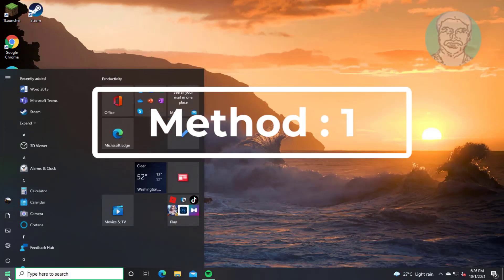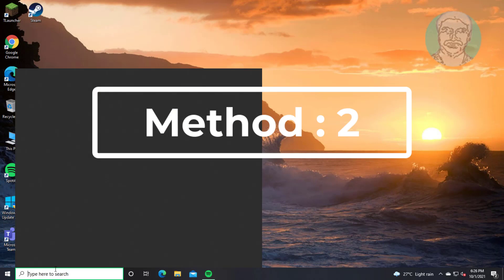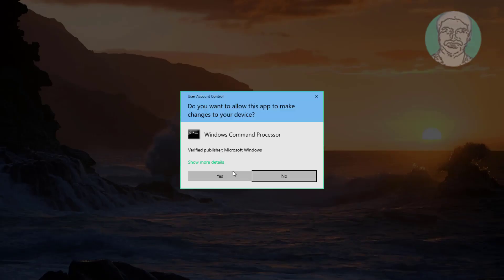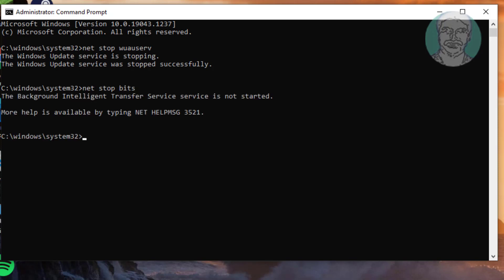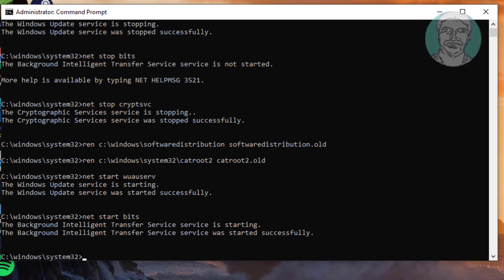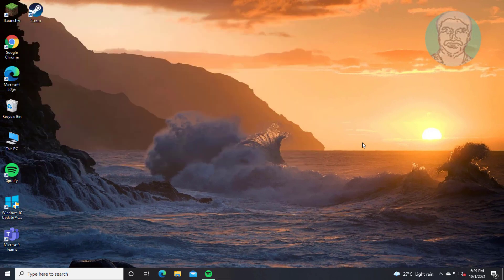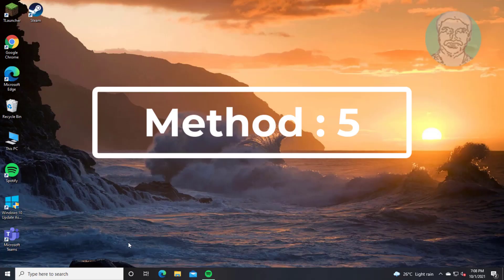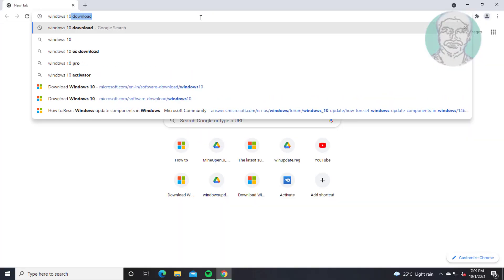Fix Windows 10 Update Error Code 0x80092004 (Solved)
This Tutorial Helps to Fix Windows 10 Update Error Code 0x80092004 (Solved)

00:00 Intro
00:09 Method 1 - Windows Update Troubleshooting
00:52 Method 2 - Start Windows Update Service
01:25 Method 3 - Reset Windows Update Components
03:14 Method 4 - System File Checking
04:51 Method 5 - Update Windows 10 Using Media Creation
06:41 Closing